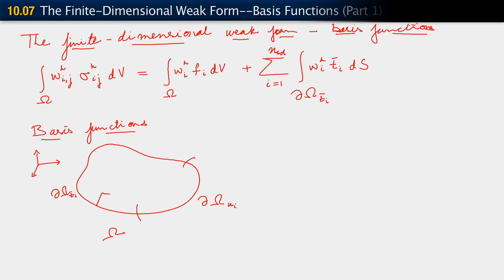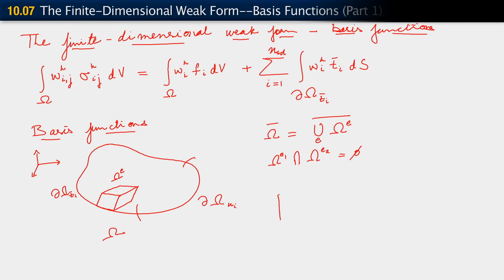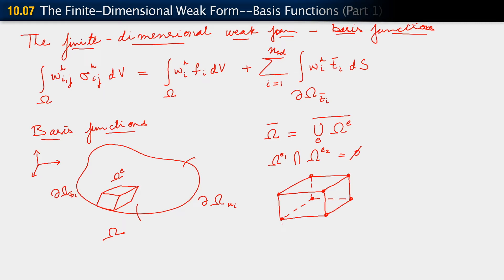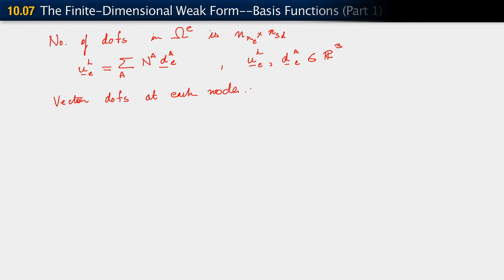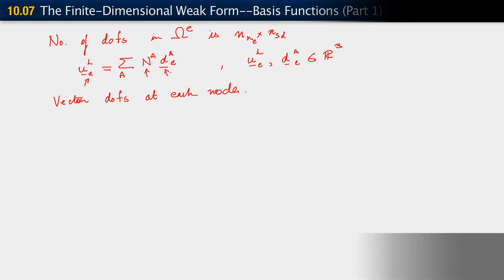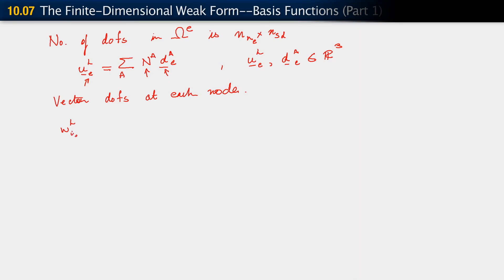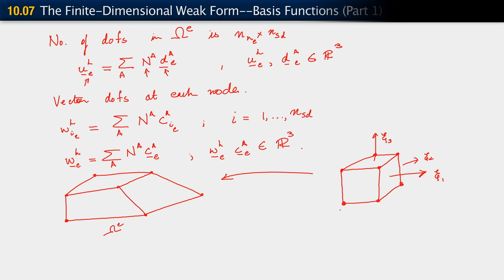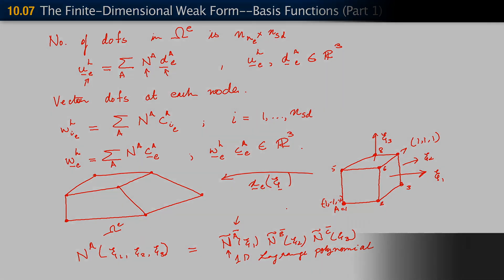The Finite-Dimensional Weak Form — Basis Functions — Lesson 4 — Part 1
In this lesson, we begin with the finite-dimensional weak form for linearized elasticity and then define the basis functions and construct representations for the fields of interest. For this class of problems, the basis functions are scalars, while the degrees of freedom are vectors. We then derive the basis functions for an 8-noded hexahedron element by mapping it to a bi-unit cube, giving us an isoparametric mapping for our geometry. We can also derive the gradients of the fields of interest by differentiating these basis functions.